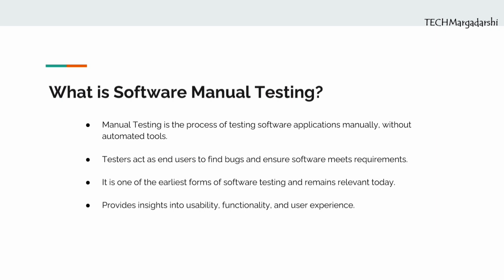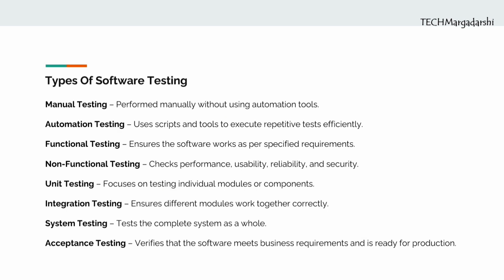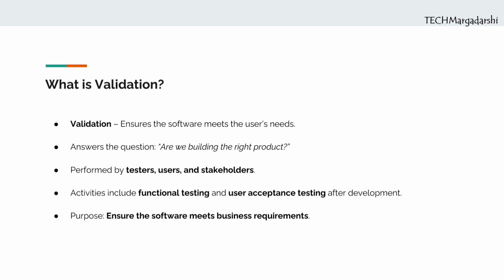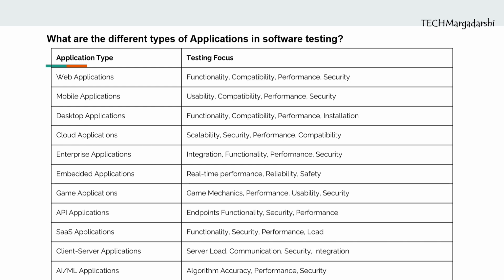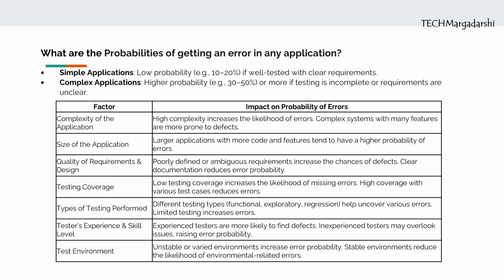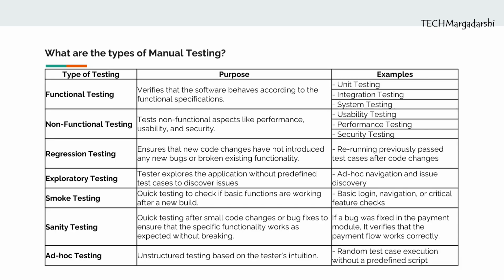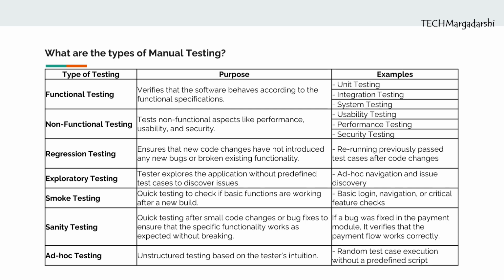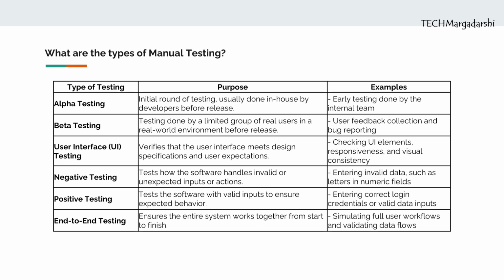Manual Testing Interview Questions - Part 1 | Learn Software Testing | QA Testing | TECH Margadarshi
This part 1 series of TECHMargadarshi video on "Manual Testing Interview Questions and Answers" will help you prepare for Software Testing Interviews with confidence.
We cover manual testing interview questions for freshers, intermediate learners, and experienced professionals.

Whether you are preparing for campus placements, job interviews, or career transitions, this series will guide you step by step with clear explanations and practical examples.

Topics covered in this video:
Beginners level questions.
Intermediate level questions.
Advanced level questions.